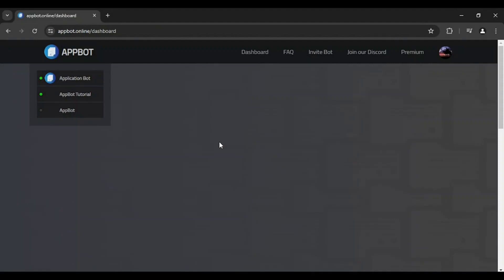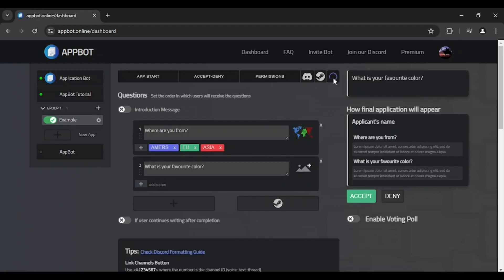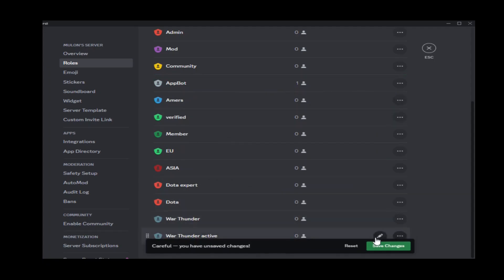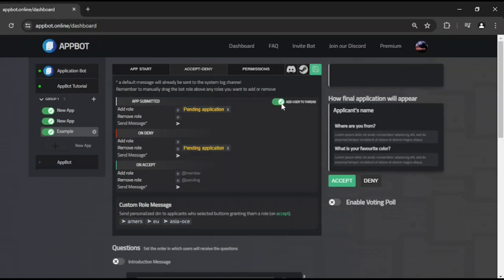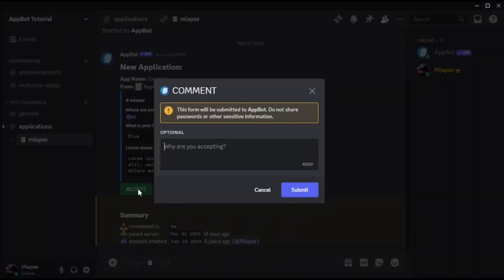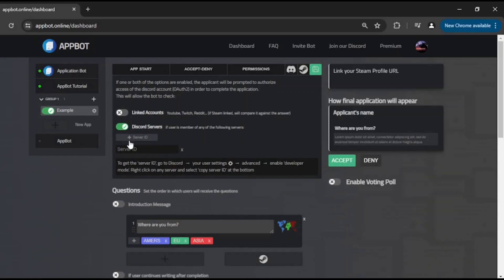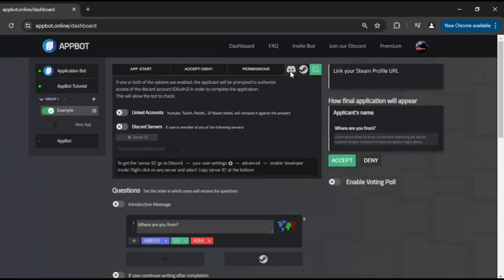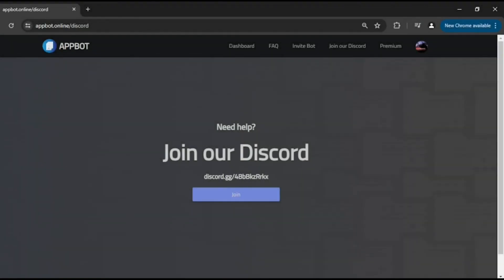Discord Applications Bot - AppBot Tutorial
DISCORD APPLICATIONS BOT: Customize questions with gifs, pics, videos and add roles with buttons. Steam and Discord profile integration!

Streamline Discord Applications
This bot is not only for staff-mod applications, but also an auto-role amplified. A new approach on how to organise and organically growing your community by reflecting its interests.

Through the use of Discord and Steam, AppBot can also show who is really applying to your Discord server before assigning important roles.

Easily customize your applications with images, gifs and videos, permissions and access with the Dashboard panel.

0:00 Basic Setup
1:50 Customisation
5:15 Authentication
6:00 Steam
7:18 Premium

Core Specs
• up to 50 questions per application
• up to 25 buttons per question
• conditional thread pinging
• media files from answers will be directly displayed in the application
• duplicate applications